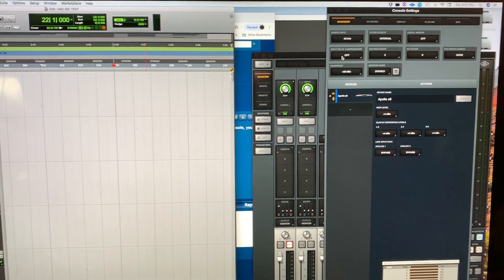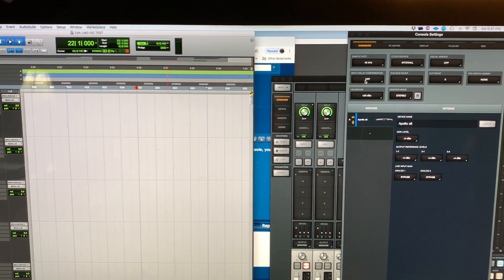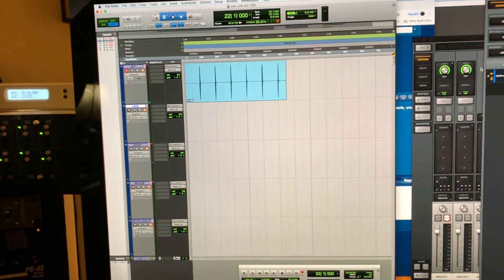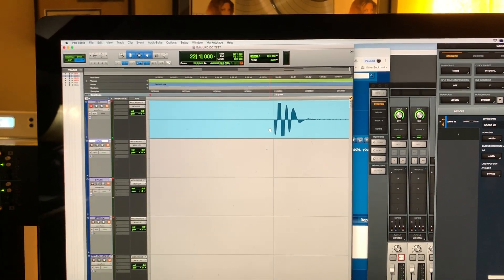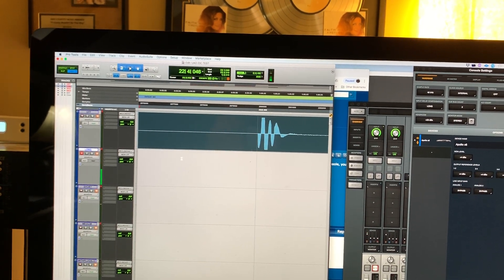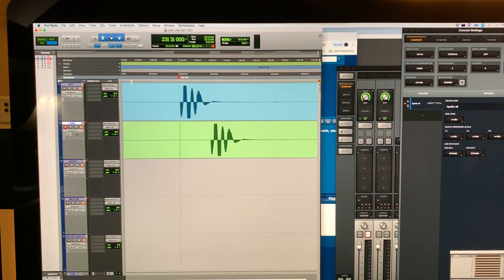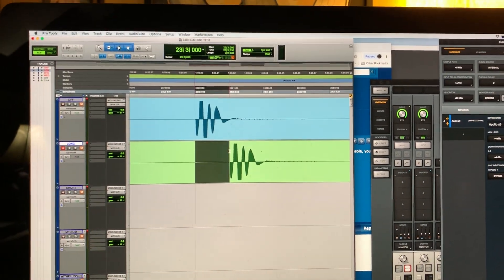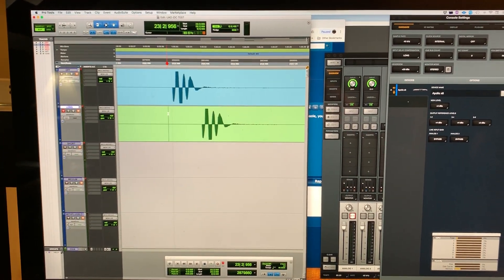UAD Input Delay Not Working with Pro Tools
Audio through Apollo records late when using the Input Delay Compensation in Console. It works correctly in Cubase 10